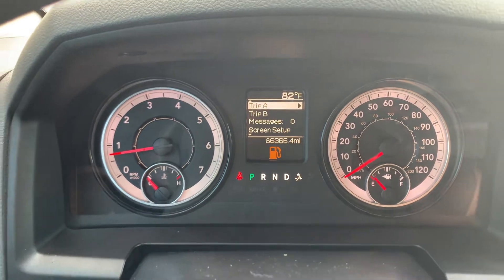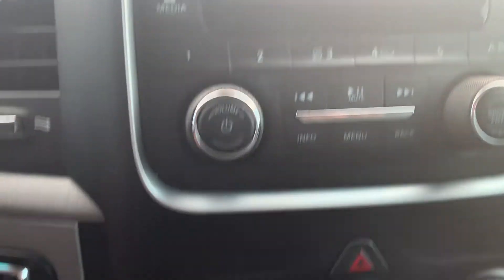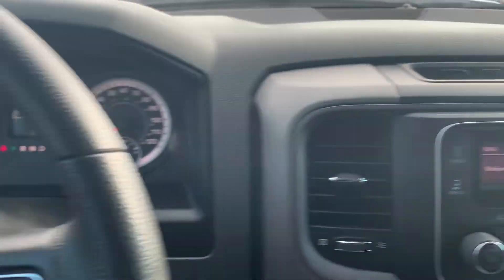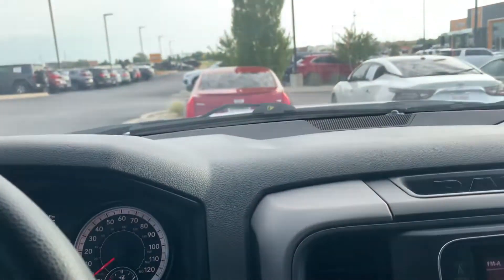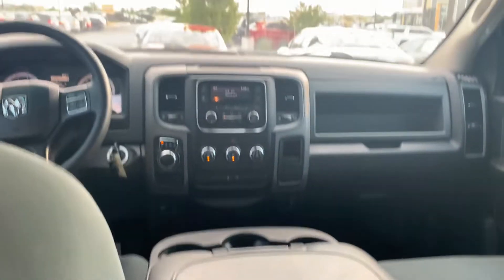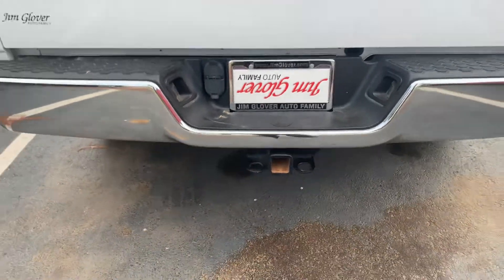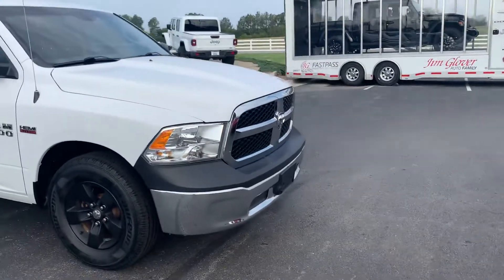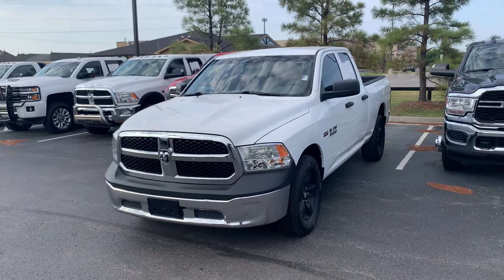D61822A 2018 Ram 1500 Tradesman for Jeff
2018 Ram 1500 Tradesman 4x2